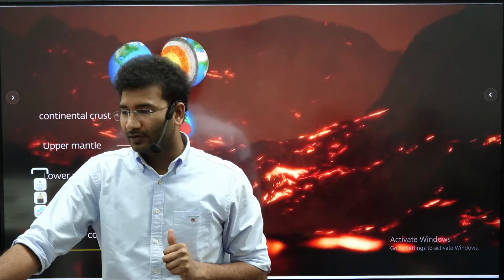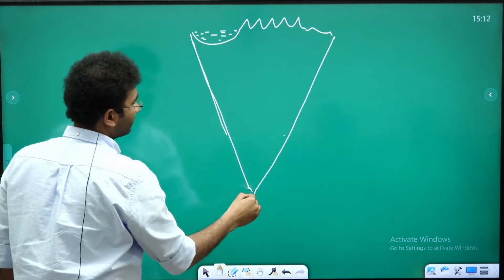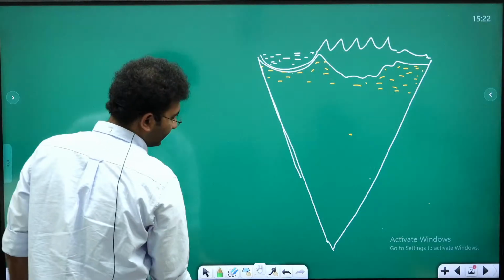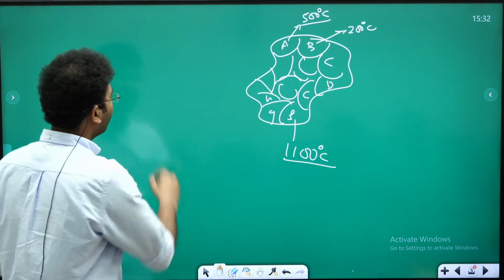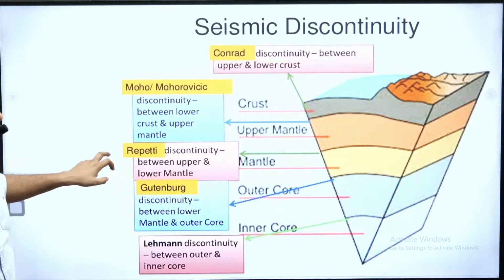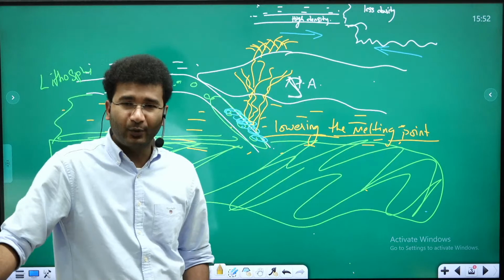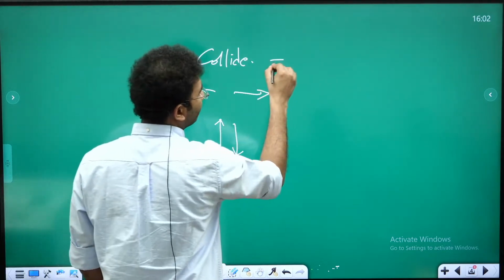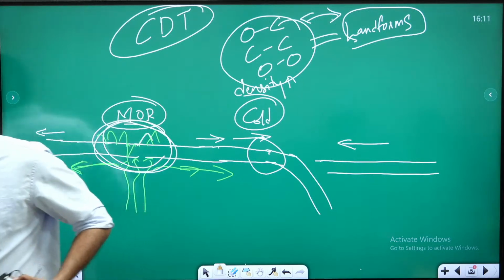Geography Optional Foundation Batch 2024 | Session -4 Free | New Batch | Reddy Sir | theIAShub